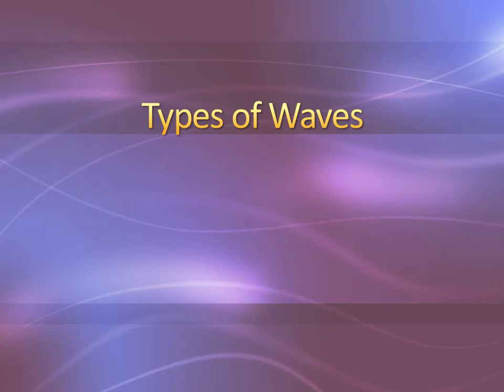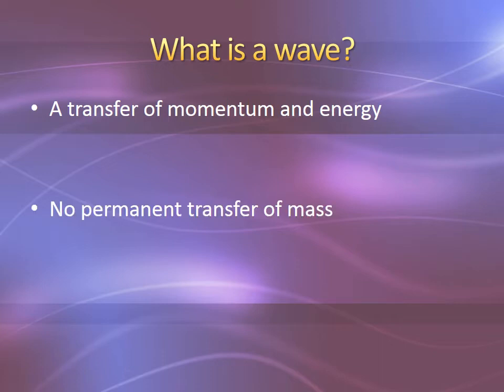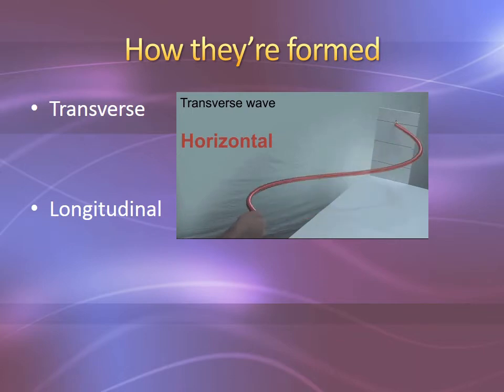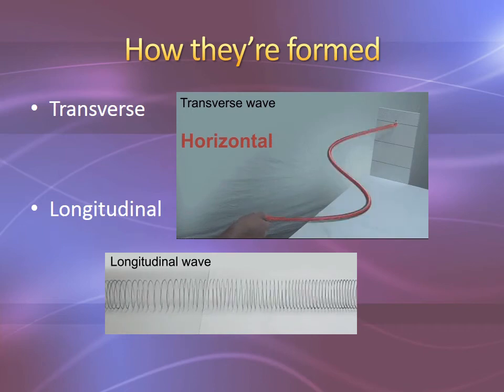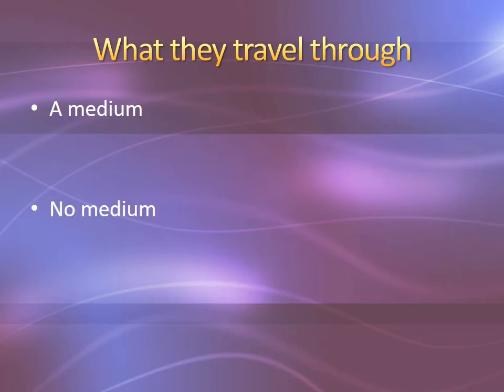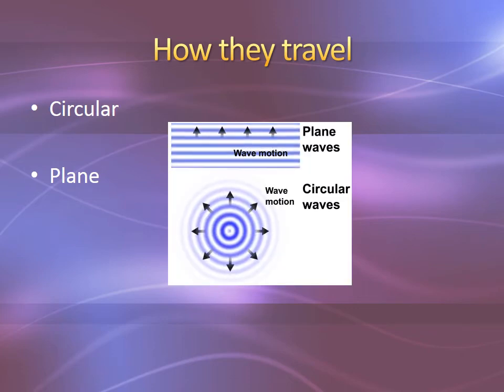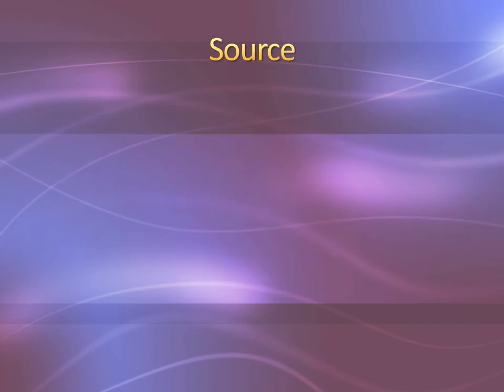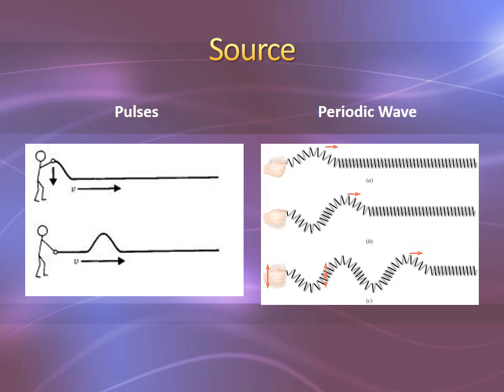Types of Waves